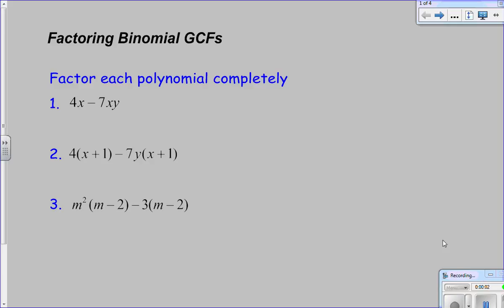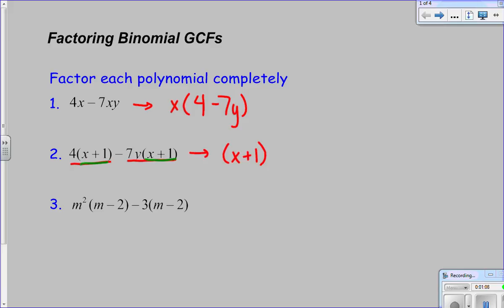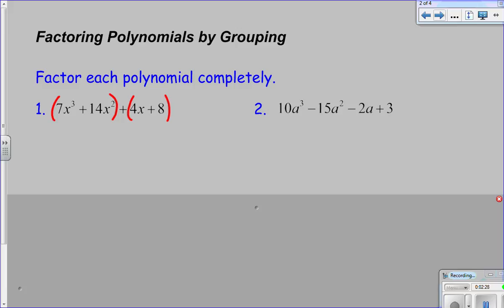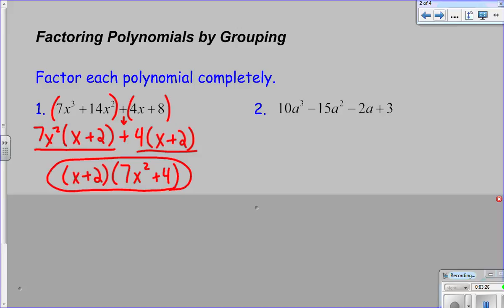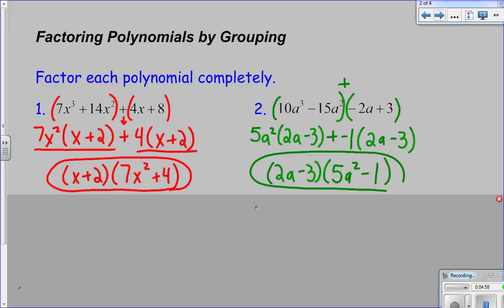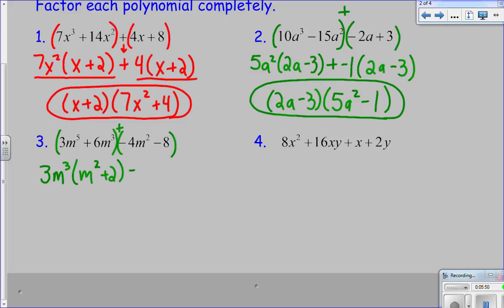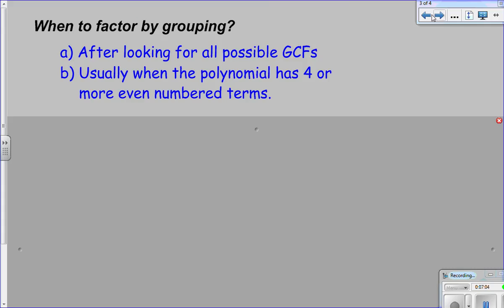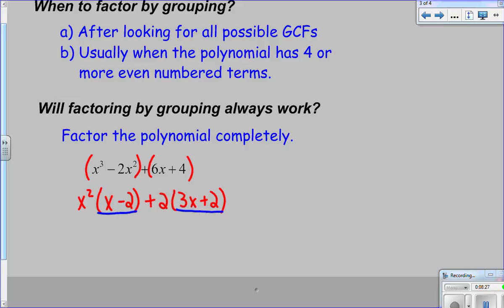Factoring by Grouping